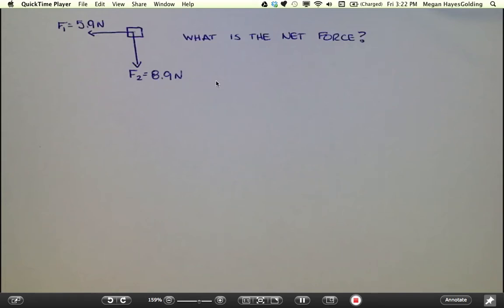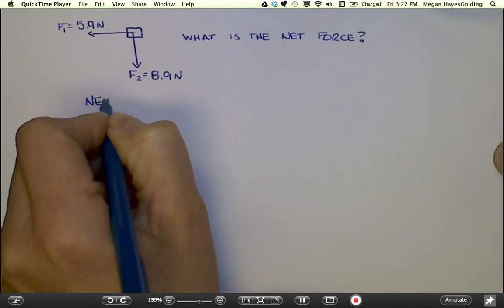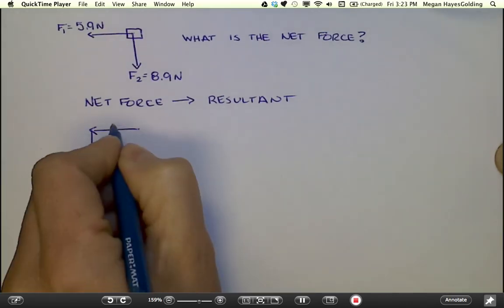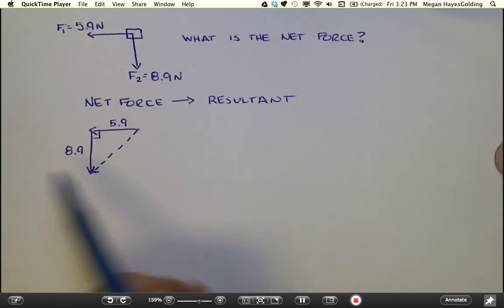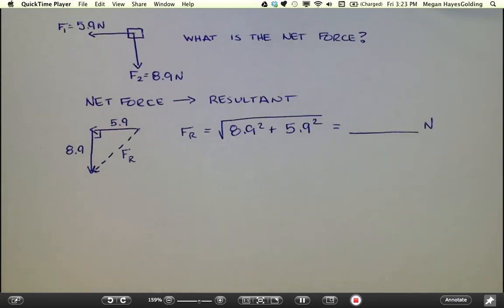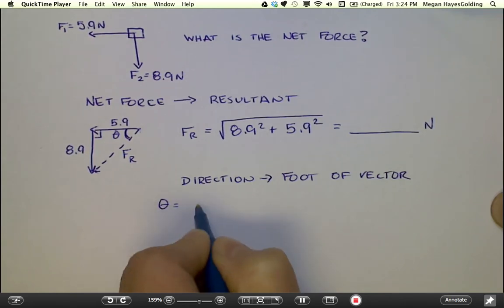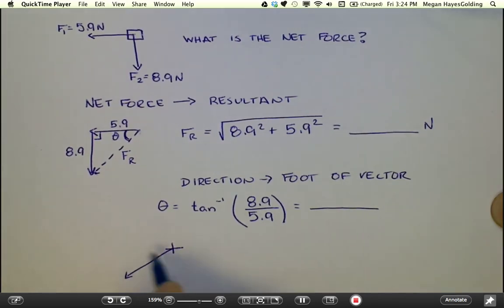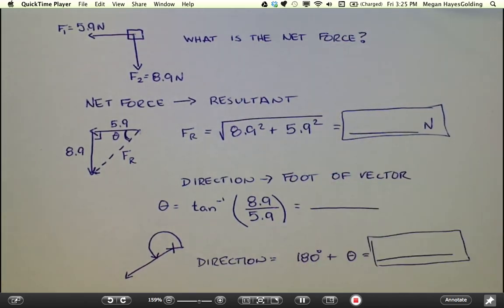2D Net Force Problem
What is the net force?